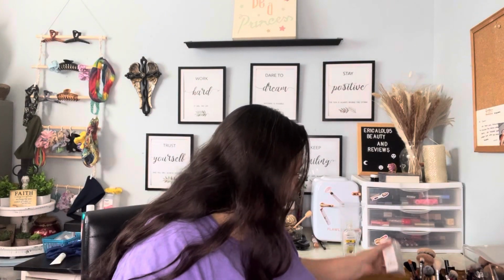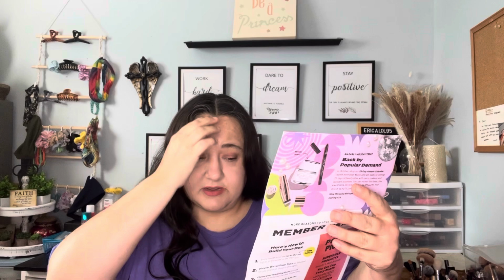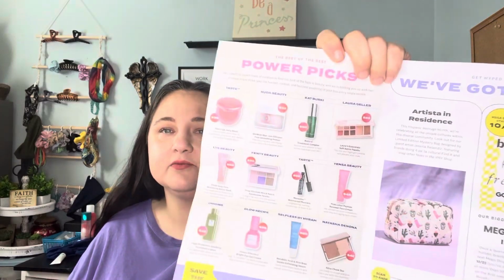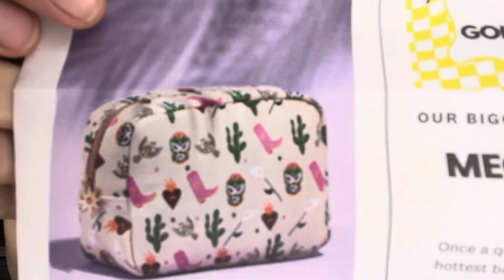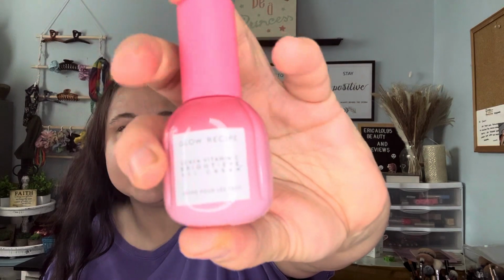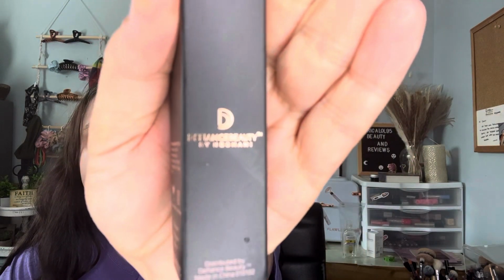September Boxycharm by Ipsy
This months box was a good one.  I only got a few makeup items but I loved it overall.  Boxycharm by Ipsy is a monthly box that costs me $32.99 a month and I always have a good value.